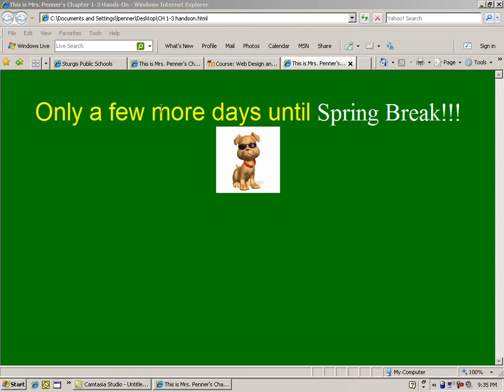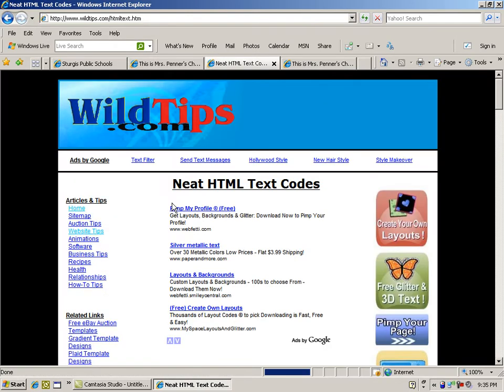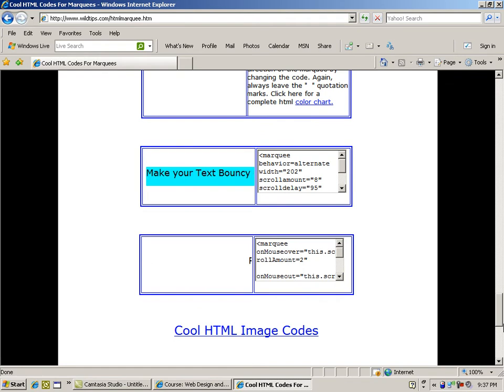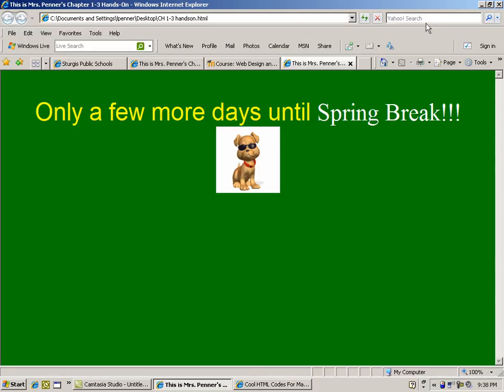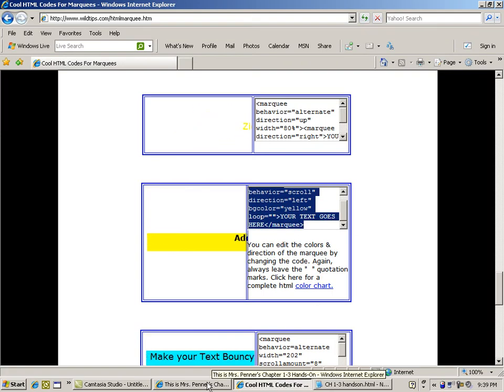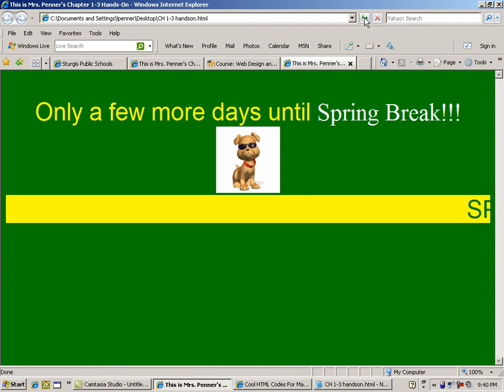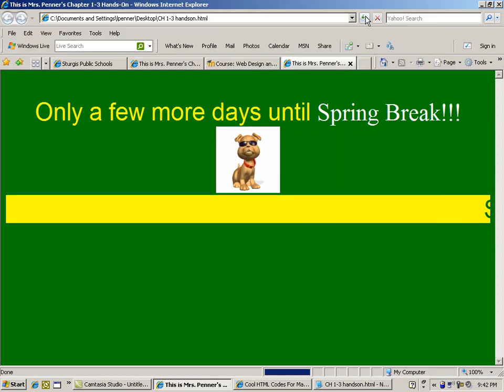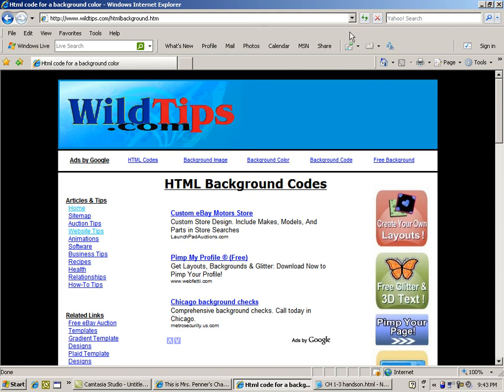chapter 1 3 add embed two codes pt3